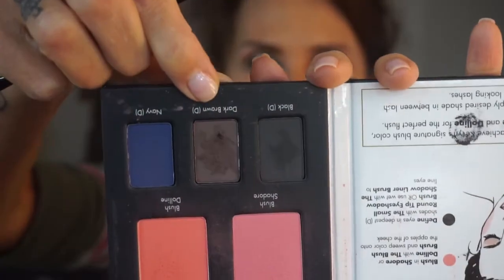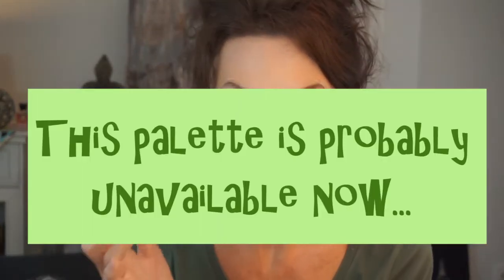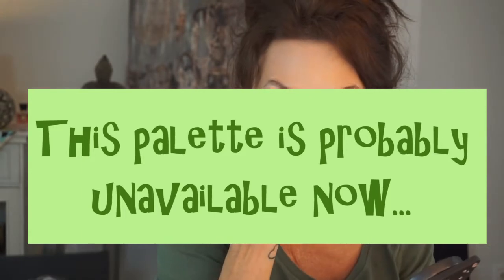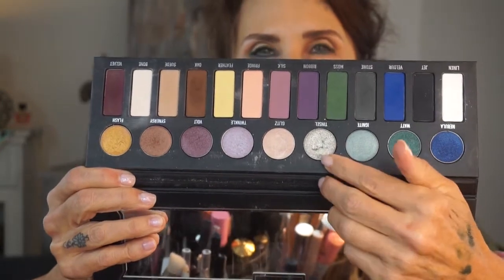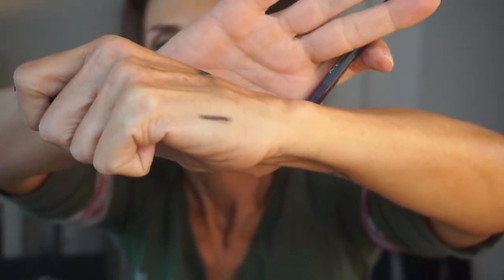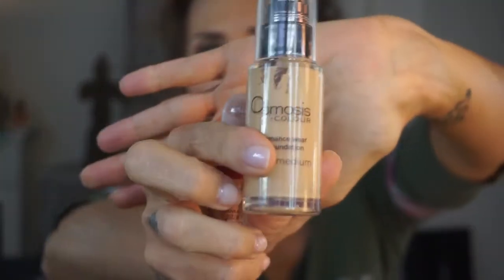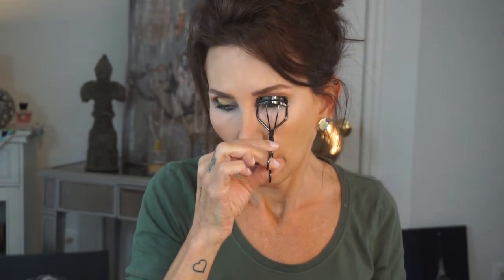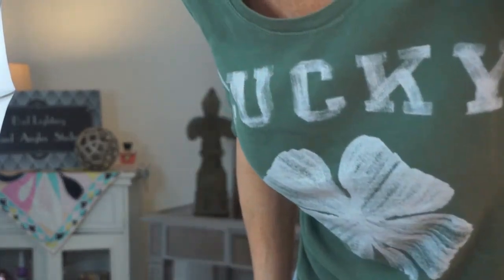Green Liner and Cut Crease ♥‿♥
Colors used from palette were:
Matte Green for liner mixed with prep + prime
Bright White for moving lid
Brown in crease
pastel peach to blend top border of brown
Bright white under Brow
gold on lid and platinum on tear duct
Metallic green on bottom lash line
Kevyn Aucoin dark brown shadow for brows
Kat Von D light brown brow powder for front of brows

MAC Kiss and Don't Tell Lipgloss